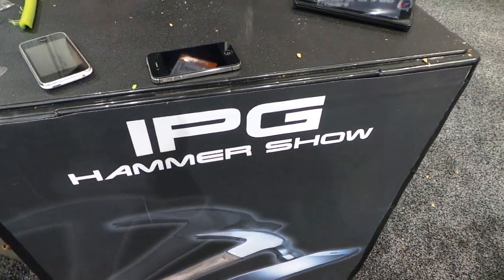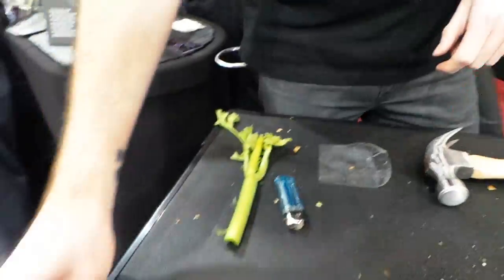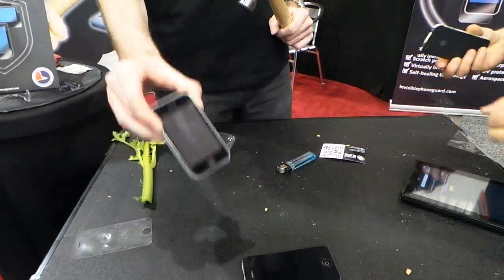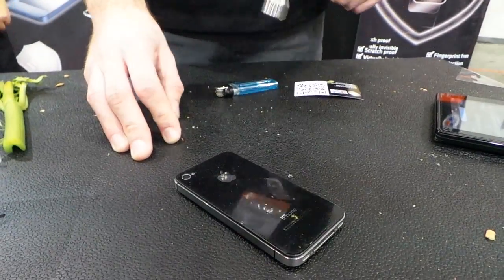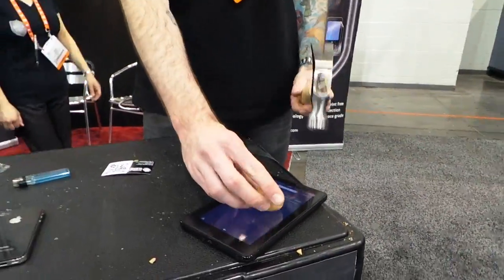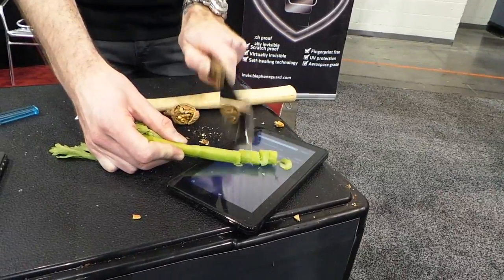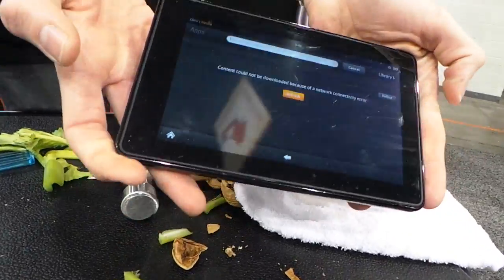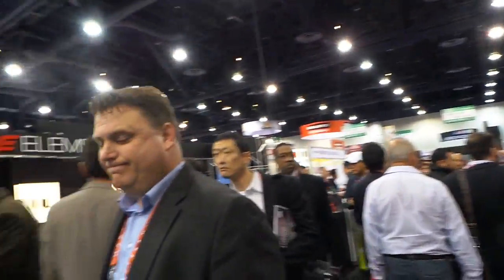Invisible Phone Guard: Hammer Test at CES 2013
Just a tiny film placed on your phone or tablet can make it able to resist cracking when smashing it with a hammer.